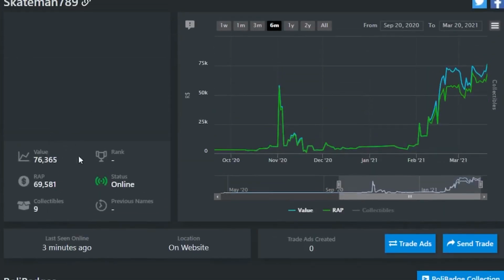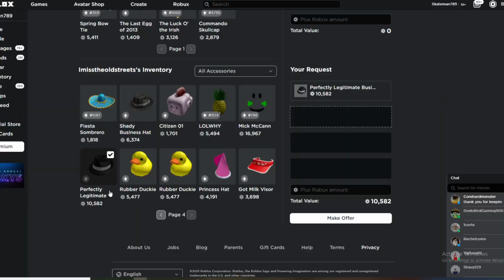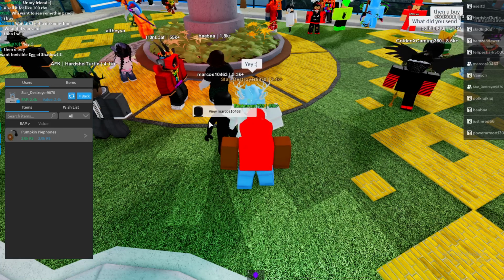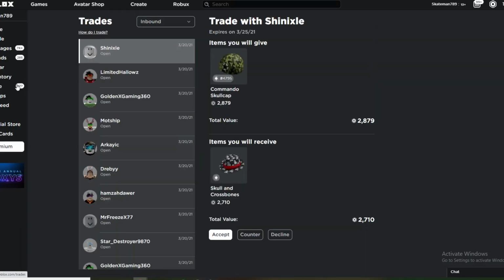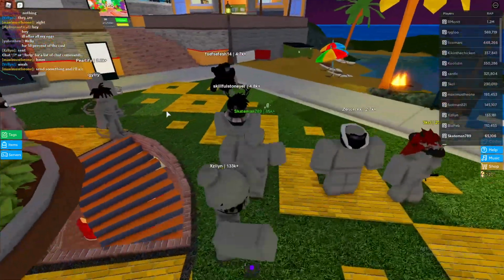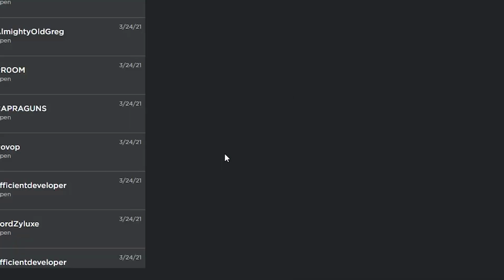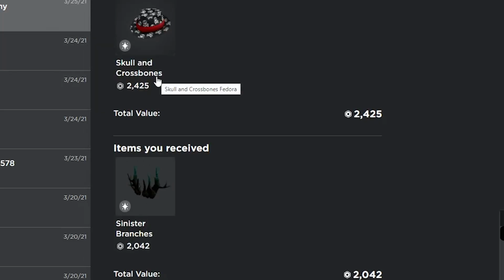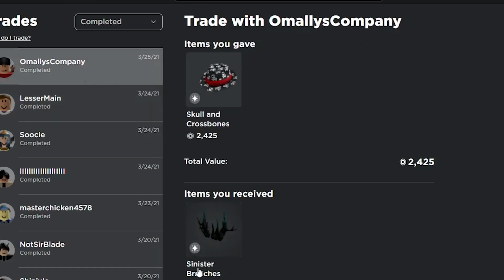Roblox Trading Nothing to Something Valkyrie Helm